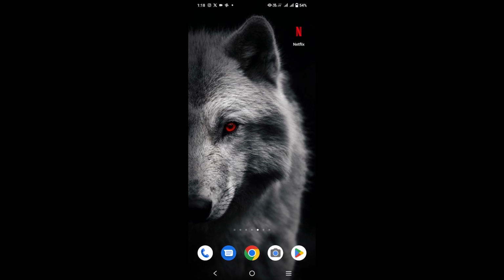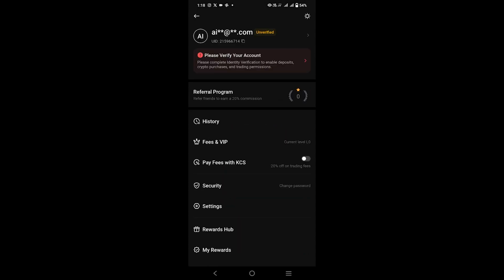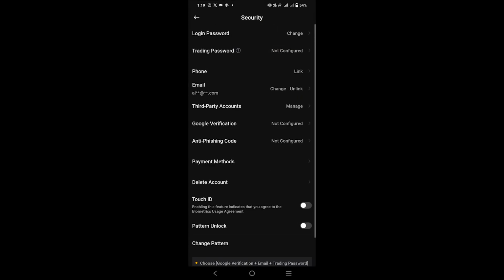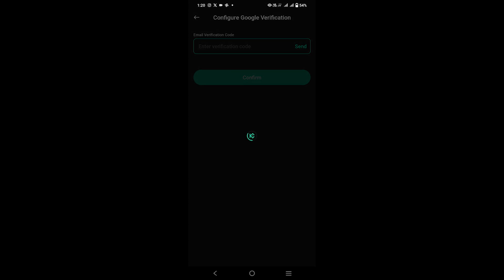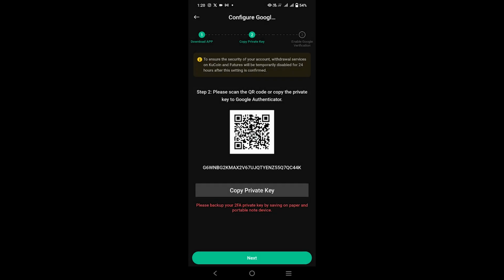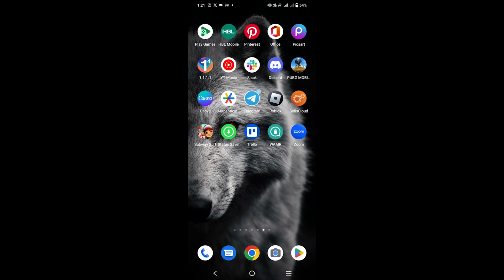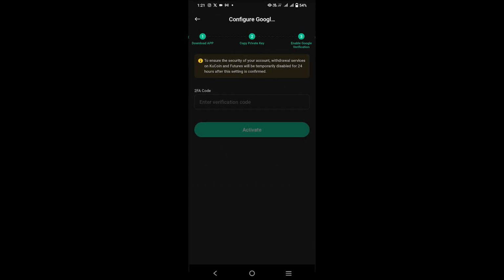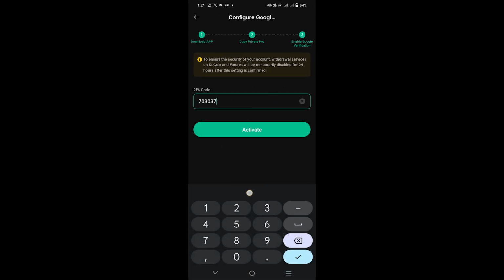UPDATED 2025! How to Add Google Authenticator to Kucoin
UPDATED 2024! How to Add Google Authenticator to Kucoin